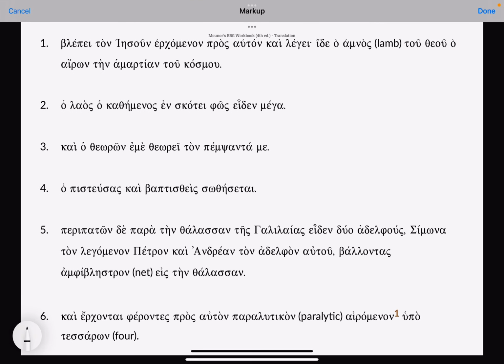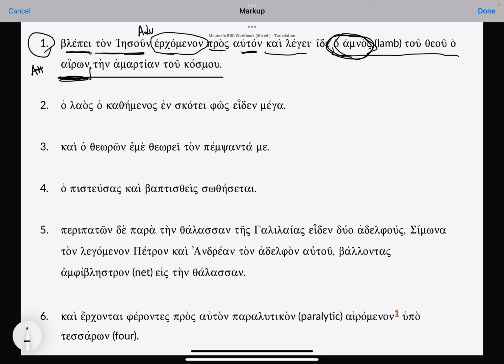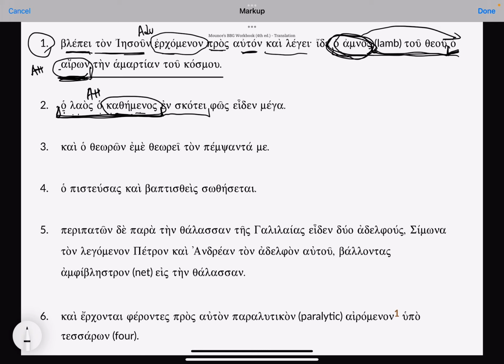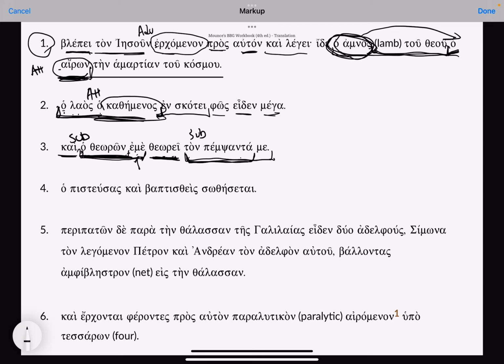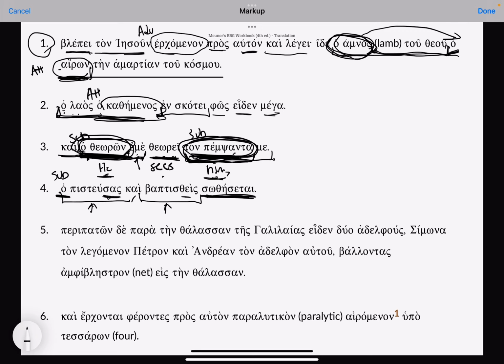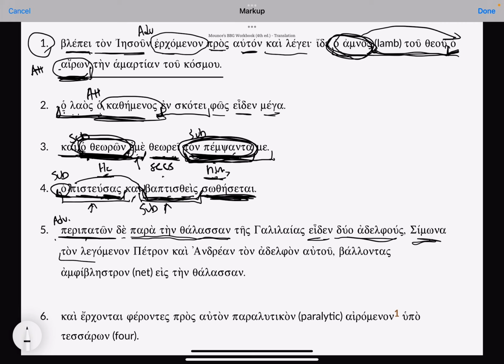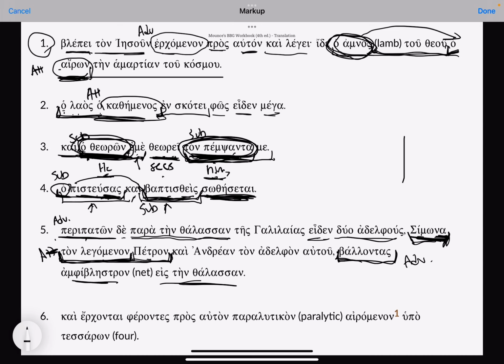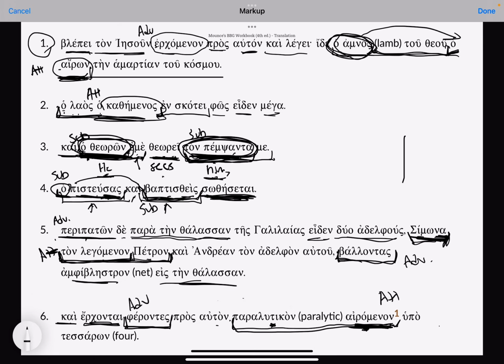Workbook Ch 29 1-6